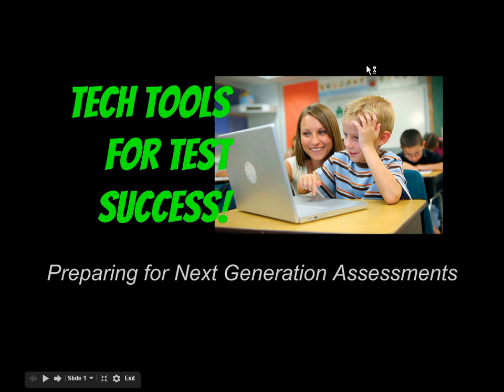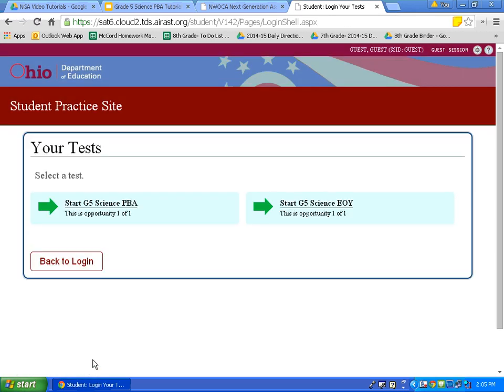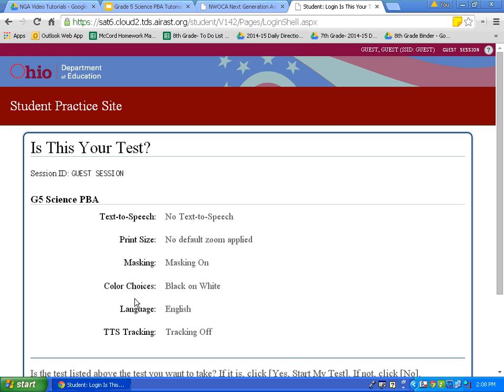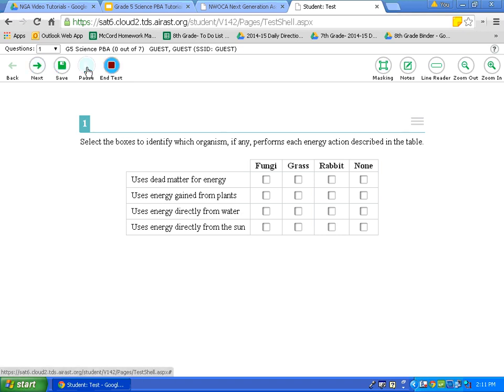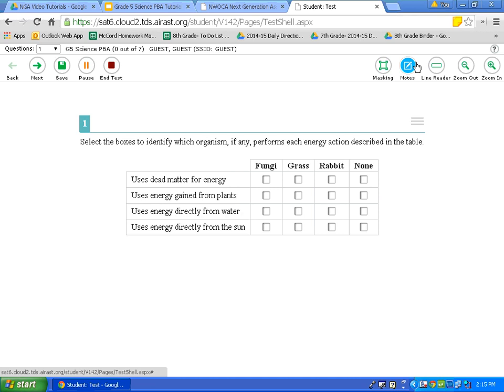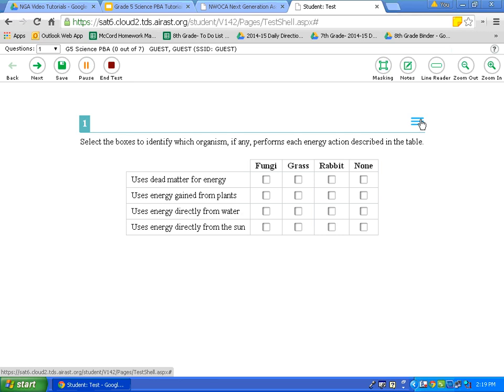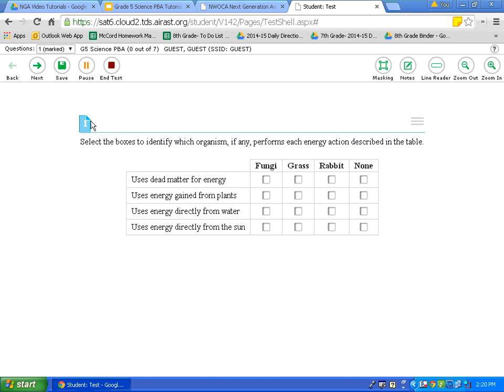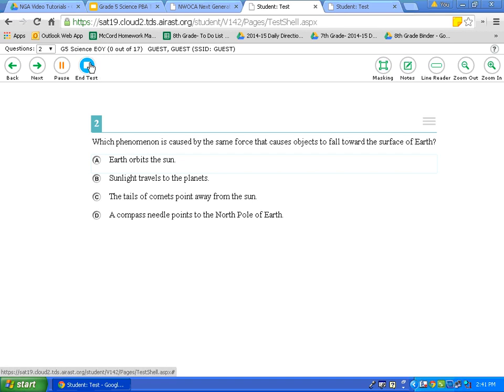Elementary Tutorial #6 Grade 5 Science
This video uses a grade 5 science practice test to show the basic functions of the AIR test and the specific tools useful for social studies.  It includes check boxes, entering text answers, using animated data, and more!